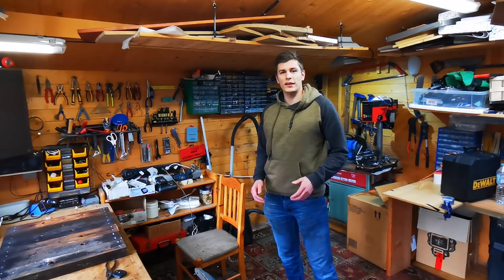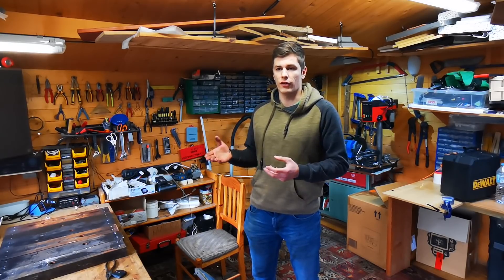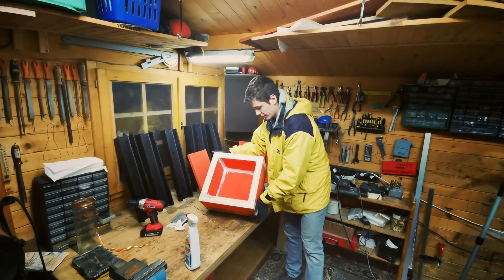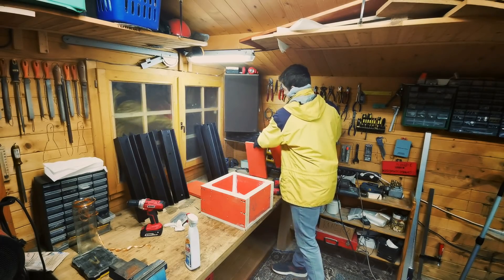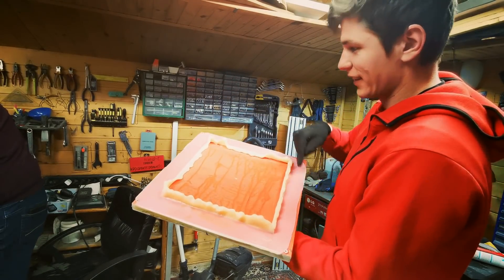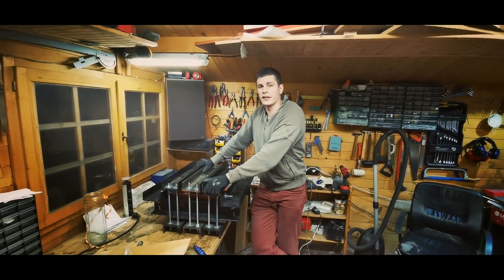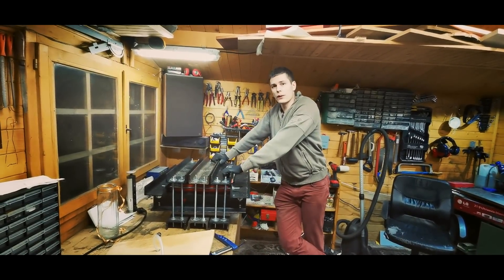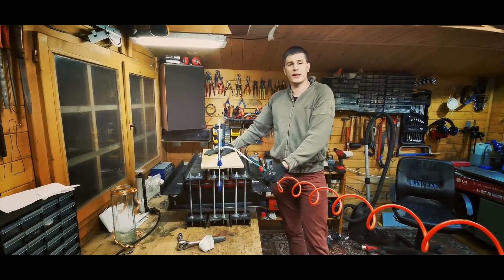Making a "Wooden" Pressure Chamber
Pressure casting pots for epoxy are expensive and most are too small for our project. Since we had a lot of spare materials lying around, we decided to build our own casting chamber out of wood. This proved to be quite challenging:)